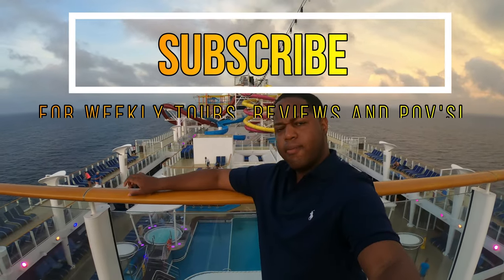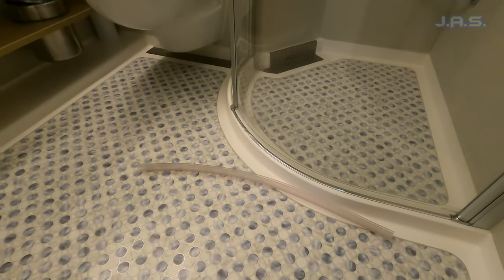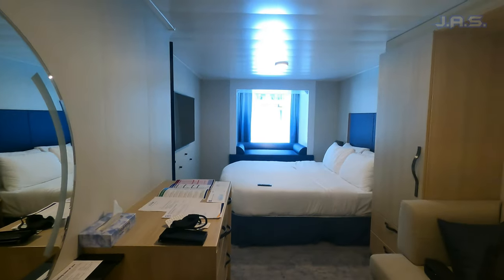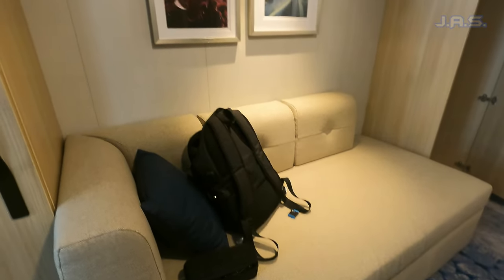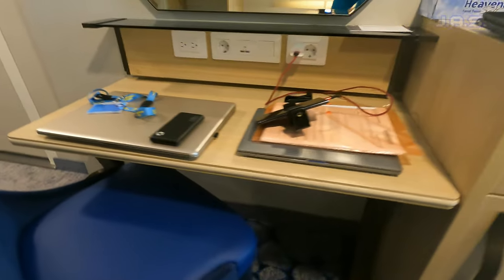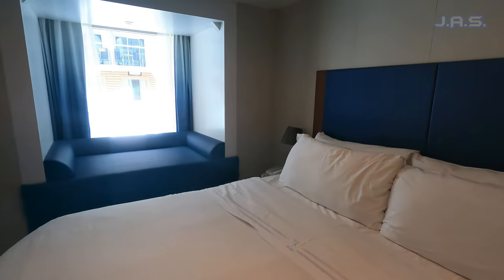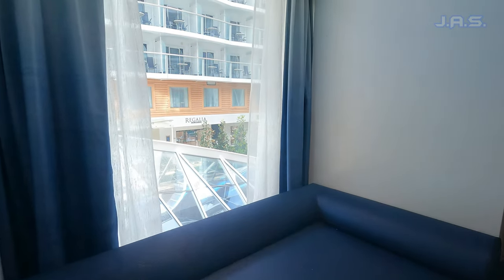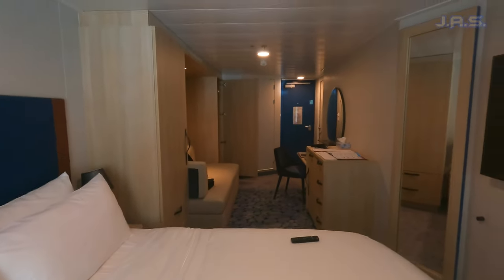[4K] Wonder of the Seas Neighborhood View Complete Room Tour plus more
Hey folks! This is another quick video from my Wonder of the Seas cruise before I get down to business. Today I present in [4K] Wonder of the Seas Neighborhood View Complete Room Tour plus more! This was a great room but I will say I enjoyed the actual balcony more. Either way it was in a prime location and I ended up having a blast. I'll see you soon!- MrBucketlist

If you would like to support the channel to continue this series PLEASE see the links below as I refuse to segregate my subscribers with these link pateron and everything currently is self funded...THANK-YOU FOR YOUR SUPPORT WHATEVER THAT MAY BE THIS IS ALWAYS FOR YOU!

Other Royal Caribbean and Symphony of the Seas videos by me (this will be updated weekly)

Aka Justin S. If you love adventure but you want to know how it really is besides all the glimmer and glory you see on posts, I'm your guy! I review groupon's, cruises, tripadvisor excursions, employers like the Walt Disney Company, Universal Orlando, every theme park and hidden gems in florida and pretty much anything your curious about but you don't really act on! I'm based in florida and I love adventure!

Mrbucketlist
United States

Thank you and live your best life!
Anything in or around florida let me know if you wanna see the pros and cons and if you should do it. I'll take requests and promise at least two tours per week!